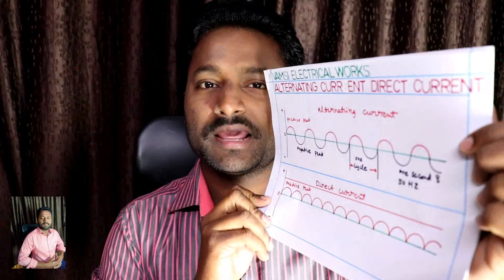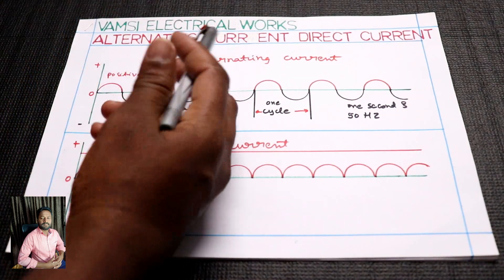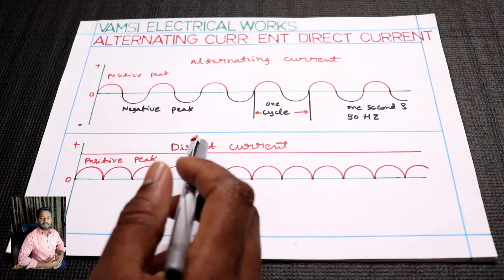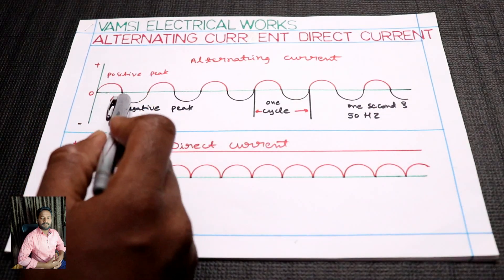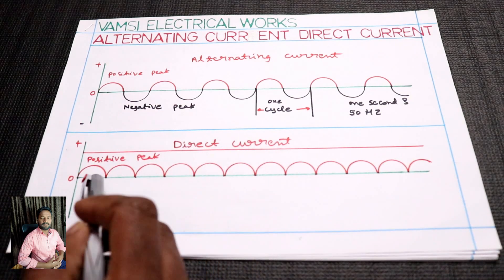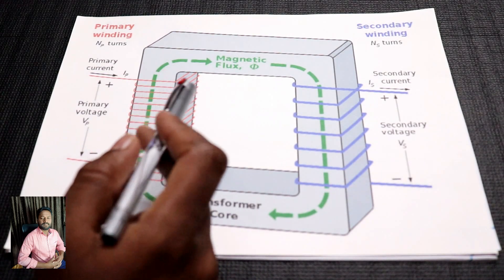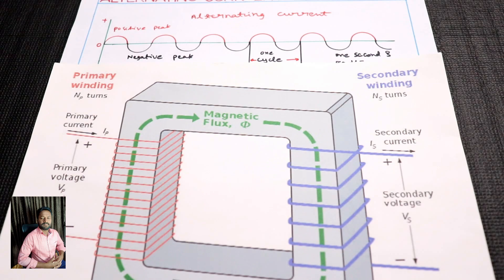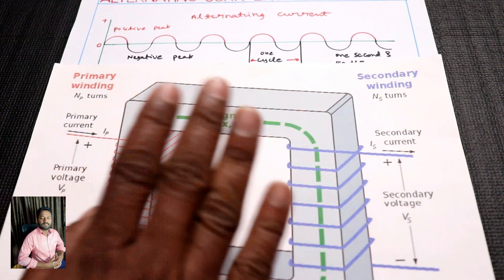Alternating Current vs Direct Current ll in Telugu ll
Hi Friends

My Old Laptop hp Apu Quad Core A8

My New Canon EOS 200D DSLR

My BliTZWOlF Selfi Stick